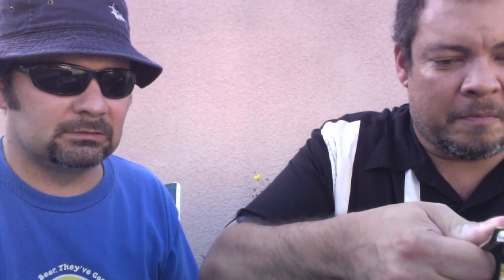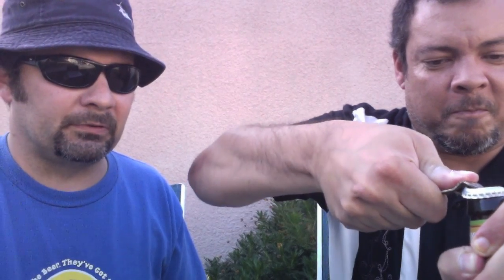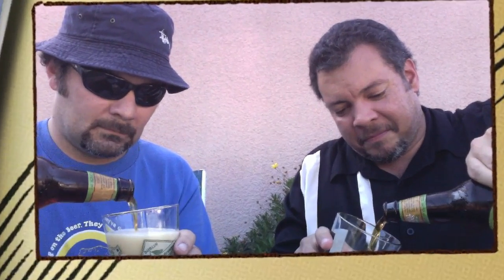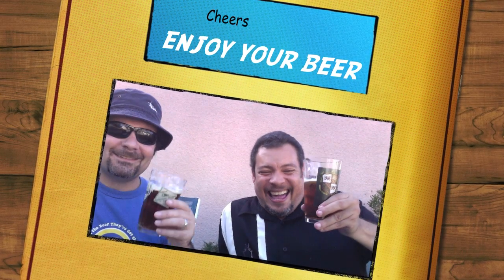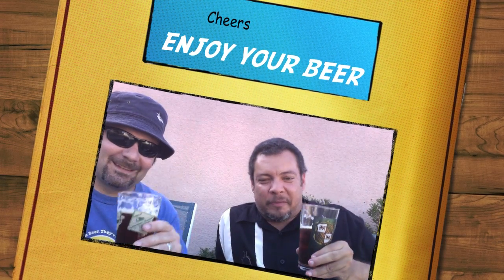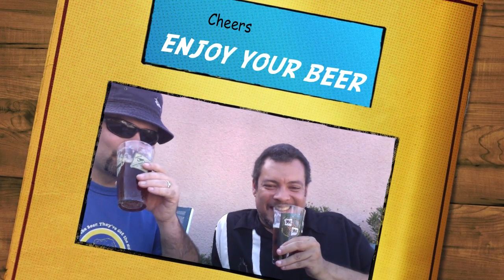Samuel Adams - Latitude 48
Enjoy Your Beer!